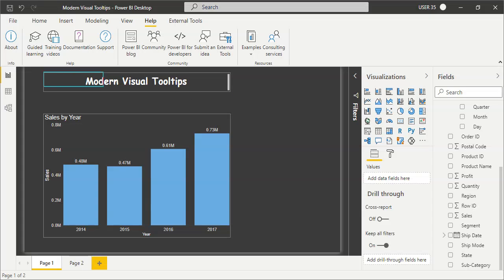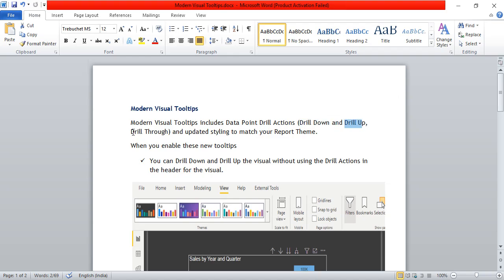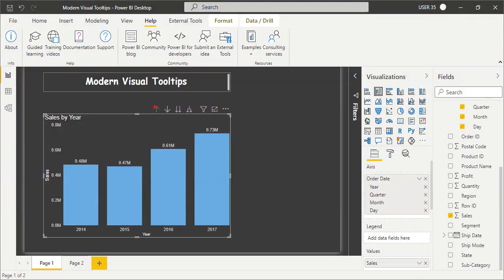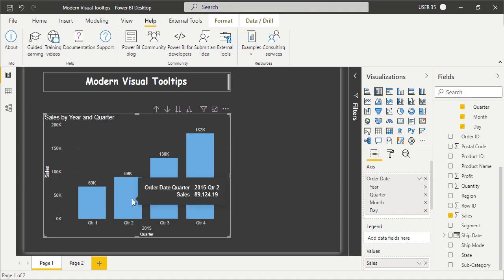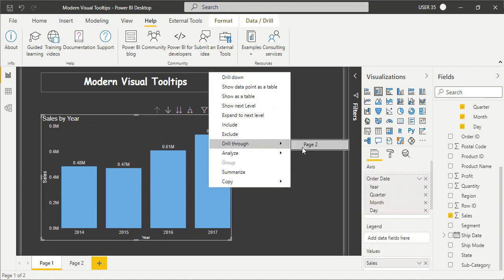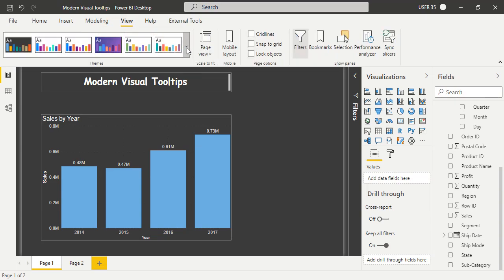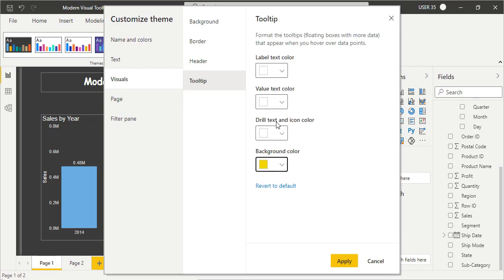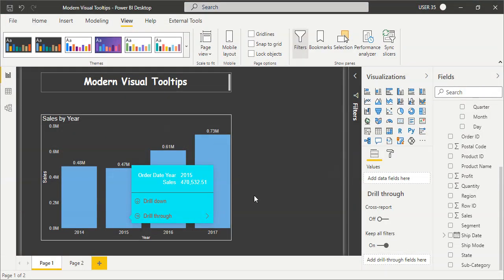10x Your Data Storytelling with These Stunning Power BI Tooltips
10x Your Data Storytelling with These Stunning Power BI Tooltips
Unlock the power of Modern Visual Tooltips in Power BI and take your dashboards to the next level! In this video, you'll learn how to create interactive, dynamic, and visually rich tooltips that enhance user engagement and make your data stories truly stand out.

Whether you're a beginner or a Power BI pro, these advanced tooltip techniques will help you improve usability, reduce clutter, and drive more insights with every visual.

📌 What You’ll Learn:

What are Modern Visual Tooltips in Power BI?

Step-by-step implementation guide

Pro tips for better interactivity & UX

Real-world dashboard examples

📞 Need the Best Power BI Training?
Analytics Benchmark offers top-notch online and classroom Power BI training led by experienced and certified professionals.
✅ 100% Satisfaction
✅ Hands-On Projects
✅ Live Demos